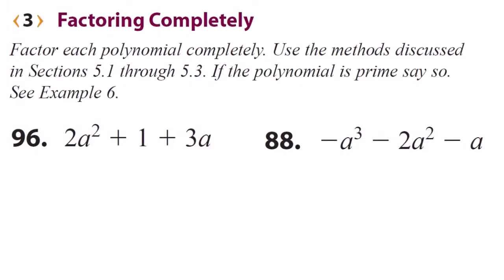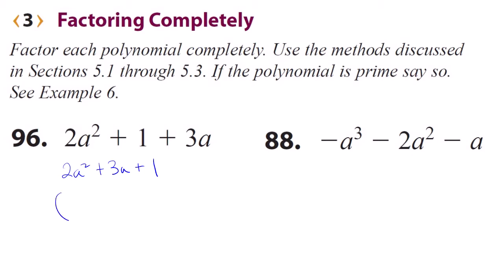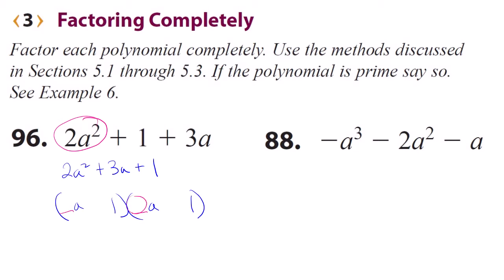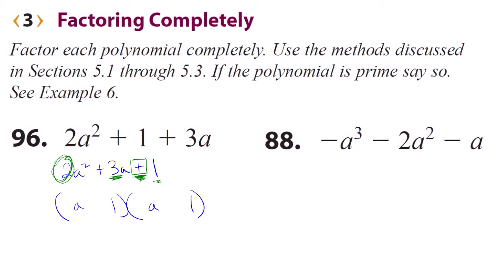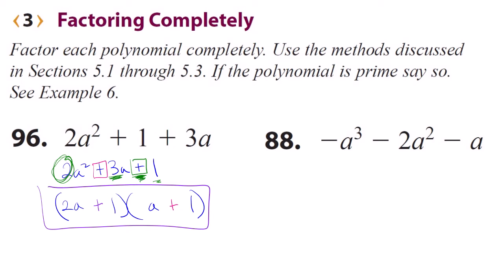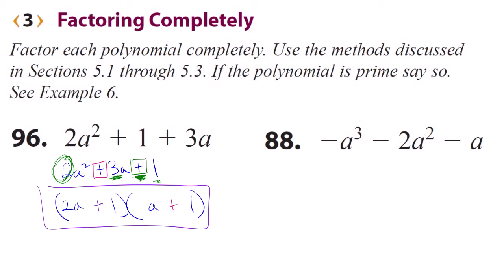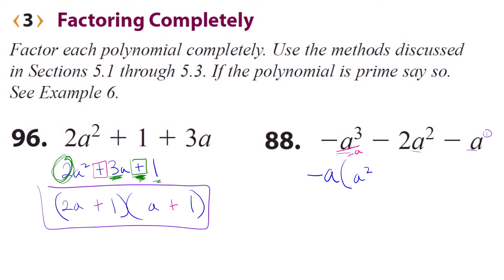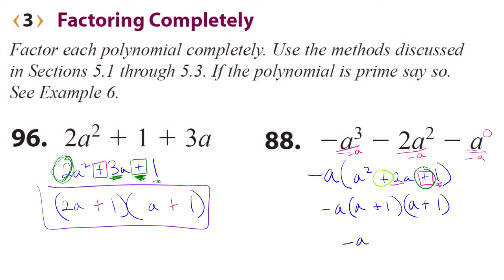M8 - 5.3 - Factoring Trinomials where a=1 - HW 61 - 2